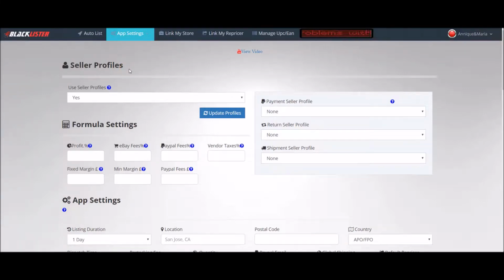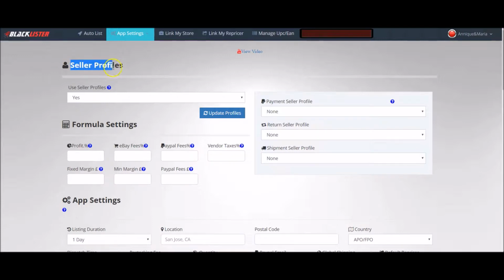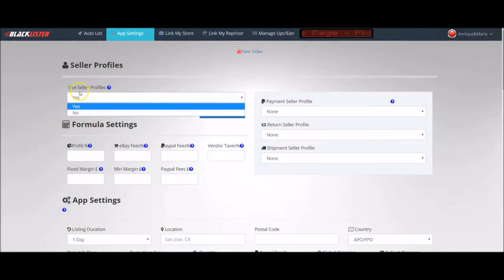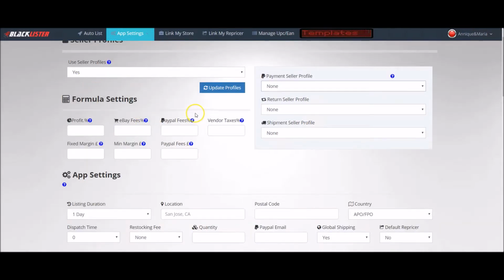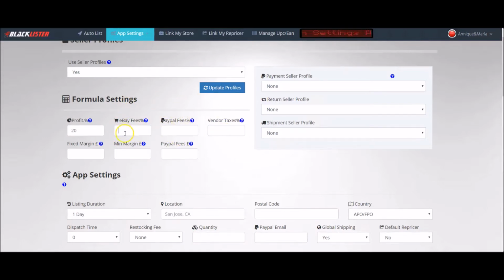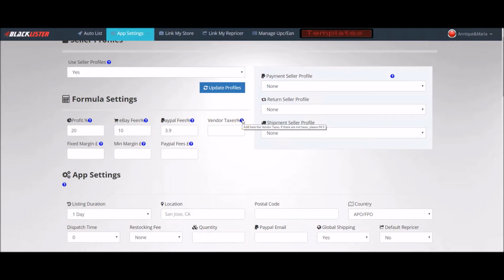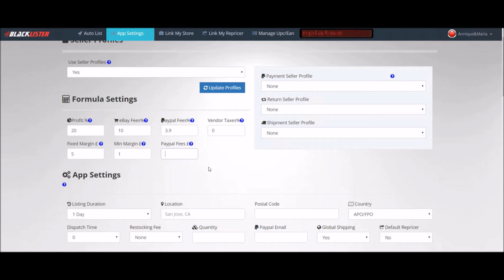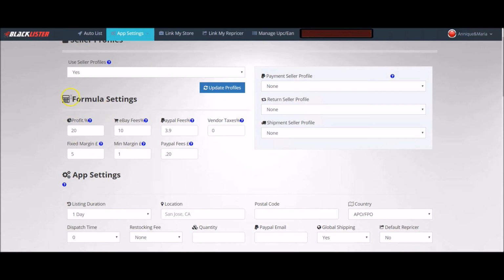Seller Profile And Formula Settings - Black Lister